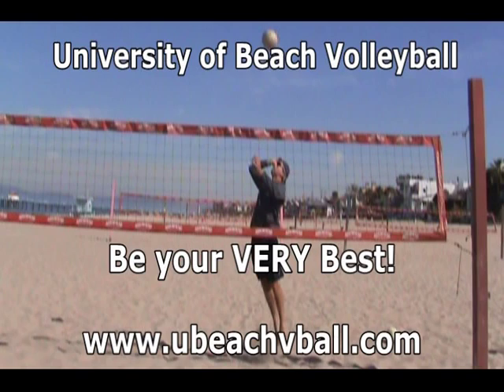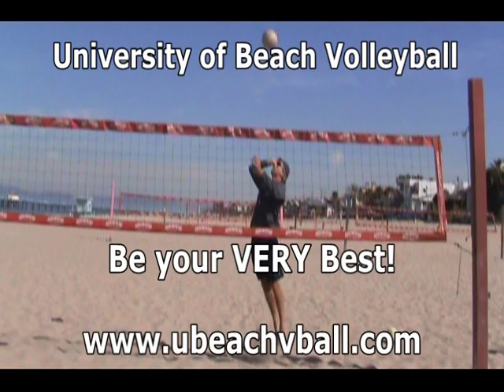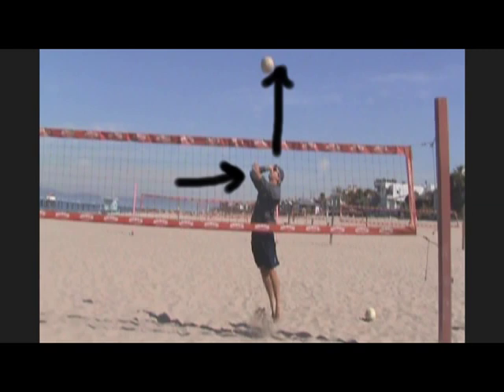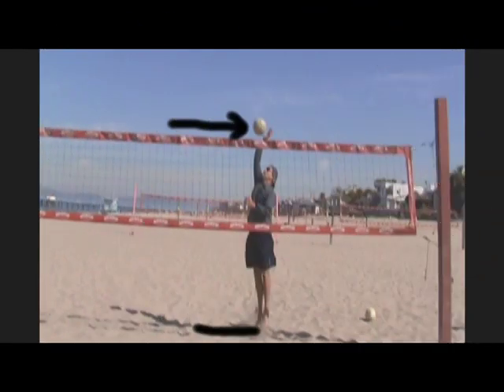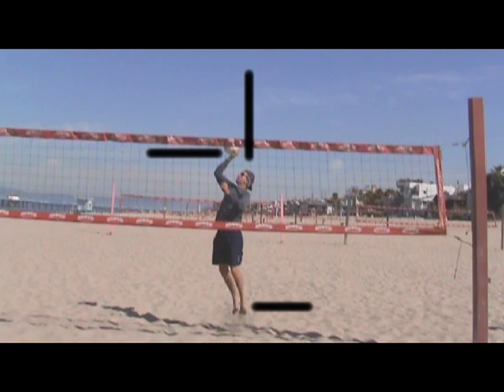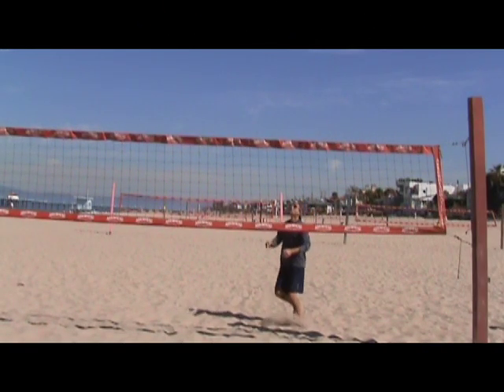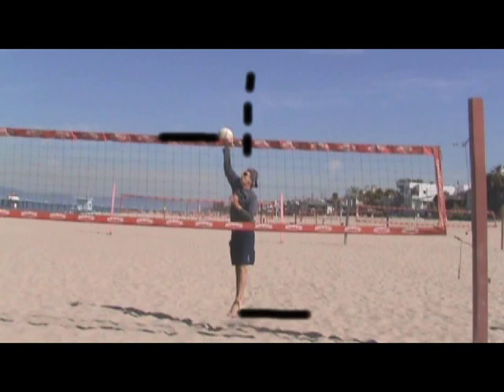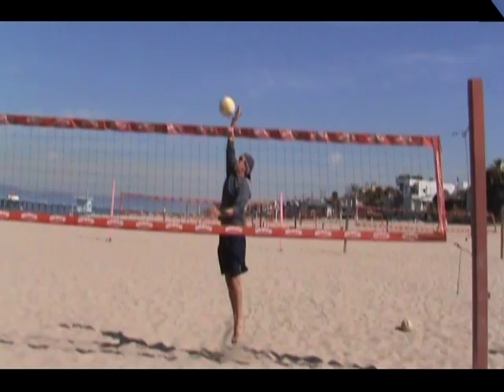How to Play Beach Volleyball - Attack the ball as high as you can reach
A critical part of making consistent spikes, hits and shots is in consistently making contact with the volleyball as high above your head as possible. DON'T let the ball come down to you - you go up and attack the ball no matter if you are spiking or making a shot. And it doesn't matter how high or how low you jump!